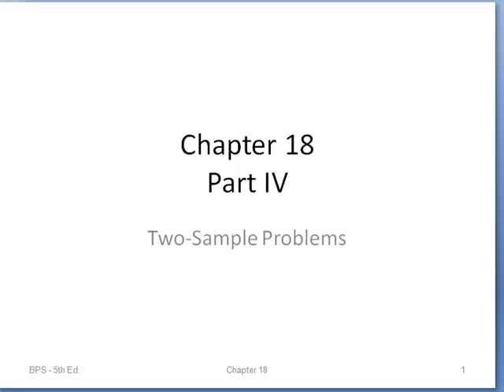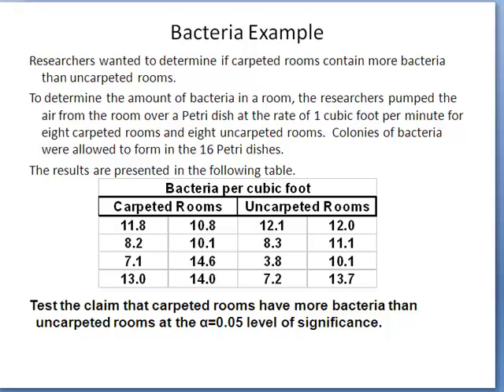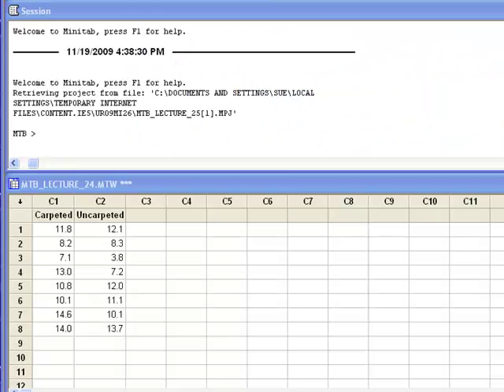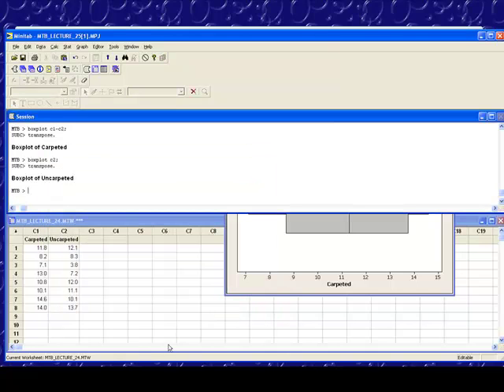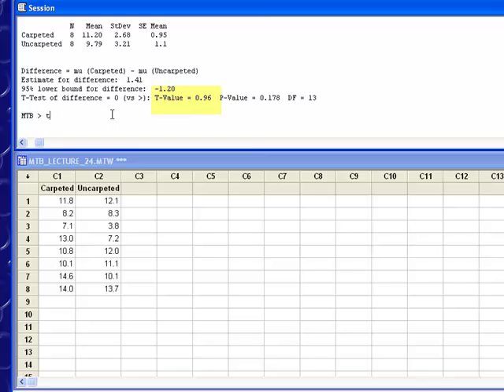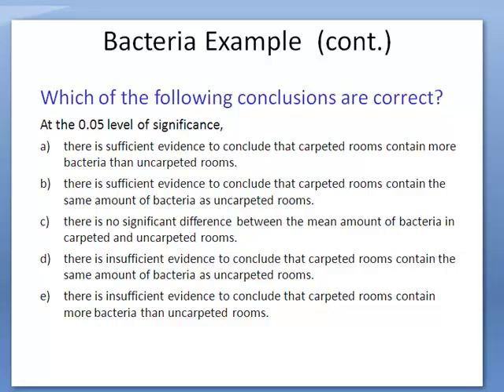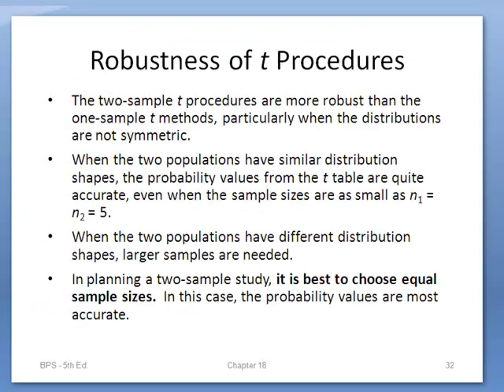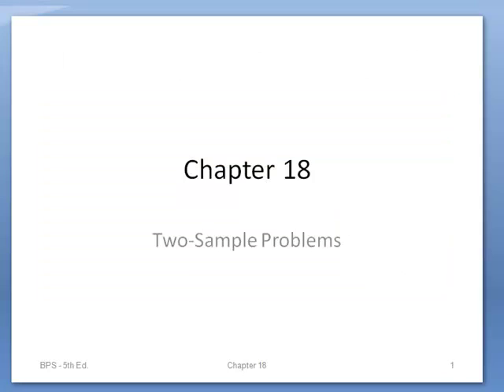Chapter 18 Part IV of IV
Slides:  27-35
MINITAB and the 2-sample independent problem continued